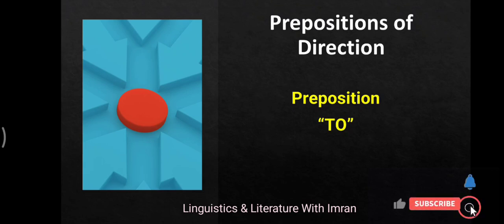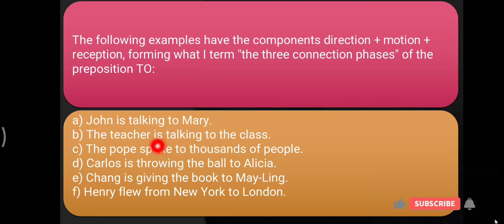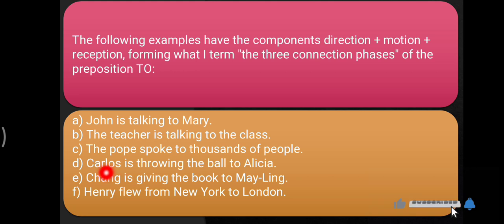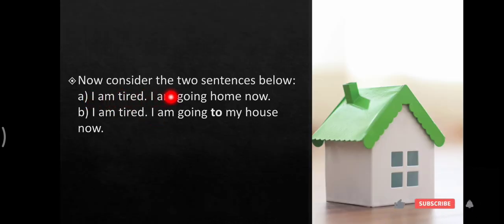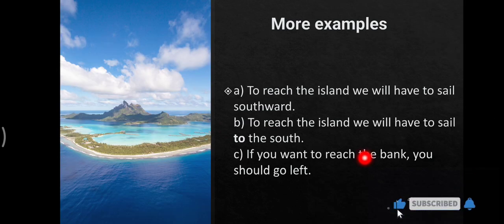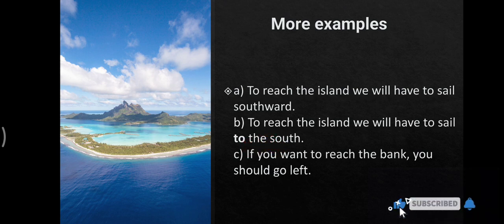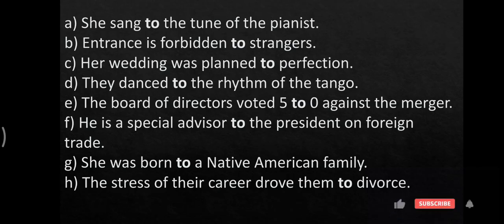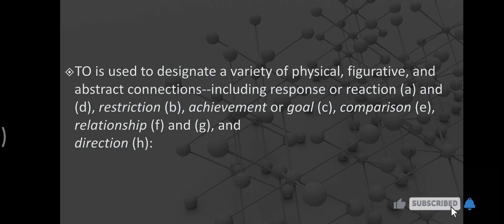Propositions of Direction| Direction, Movement & Reception| Proposition To| Basic English Grammar